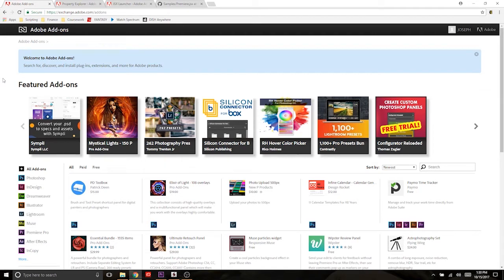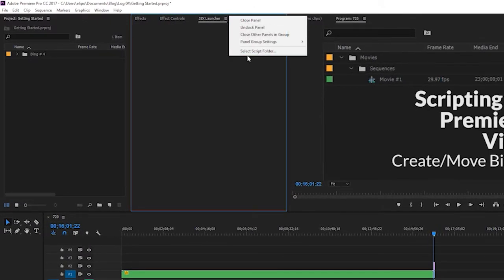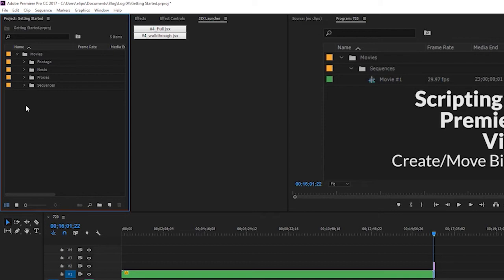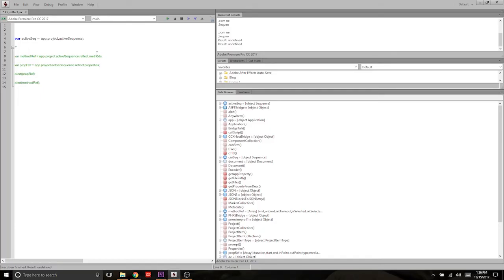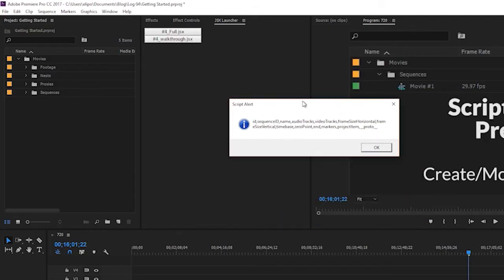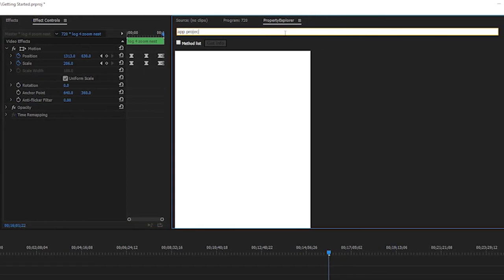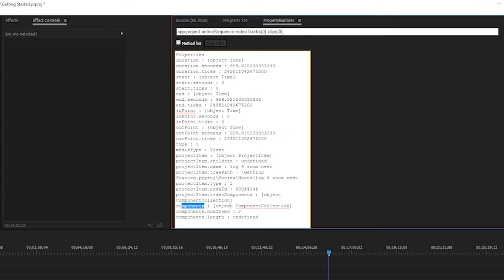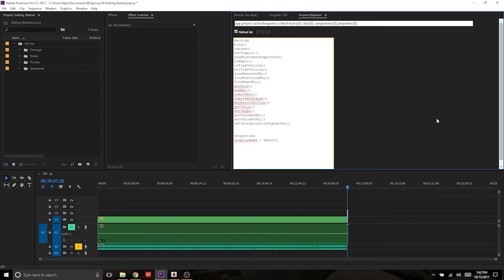Access Item Information, Run Quick Scripts with Adobe Add Ons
In this movie we go over two great tools:

Want to run your simple scripts without HTML? Check out JSXLauncher!

In order to run our scripts, we need to be able to figure out how to access items and run methods throughout our project. Lets go over Property Explorer, to help us do just that.